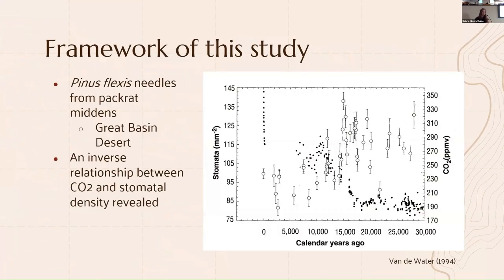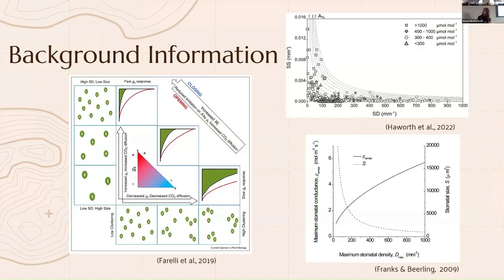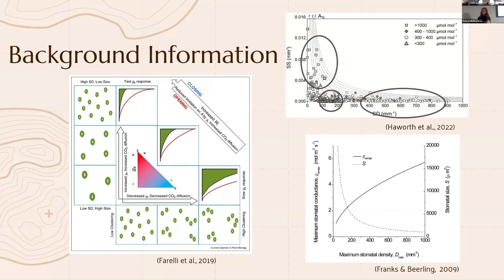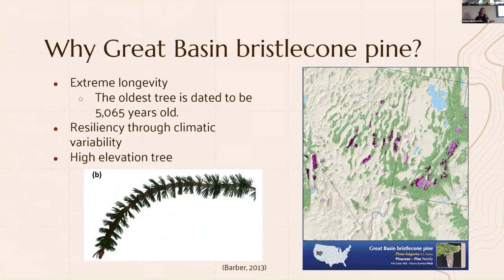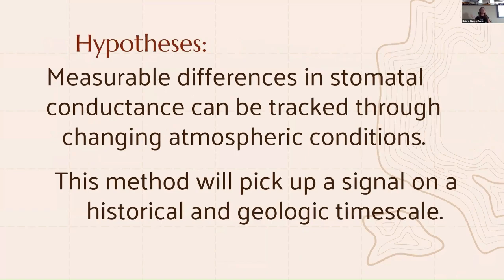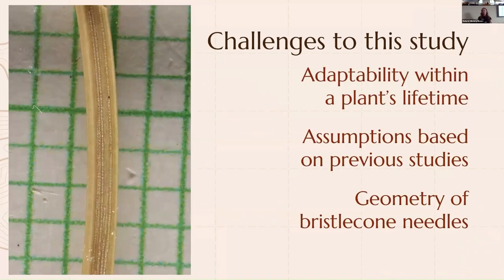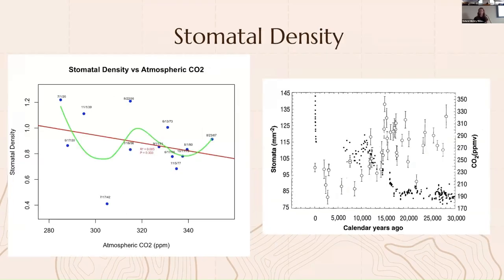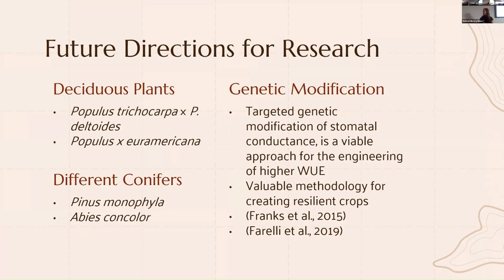Responses in stomatal conductance as proxy for changing atmospheric conditions: using Pinus longaeva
By Rachel Christensen